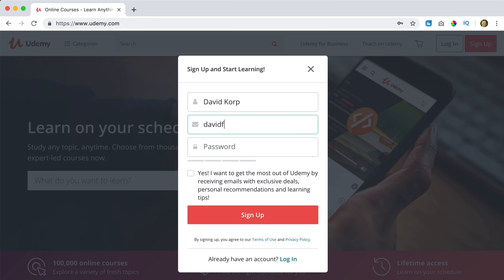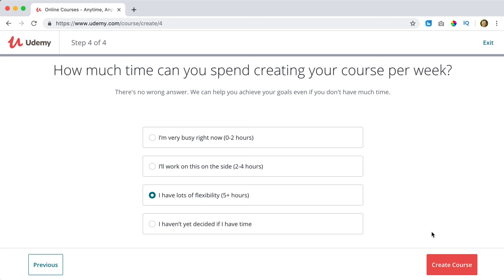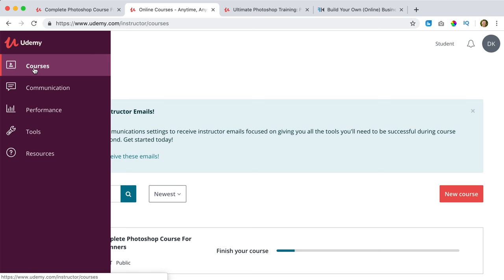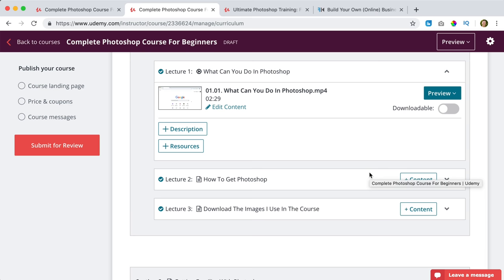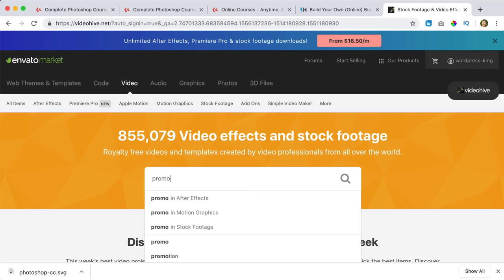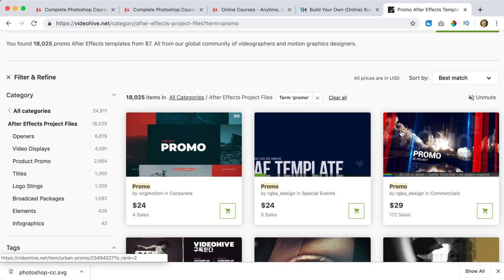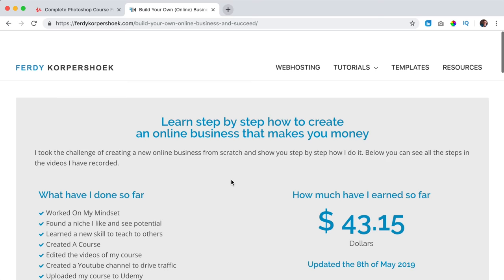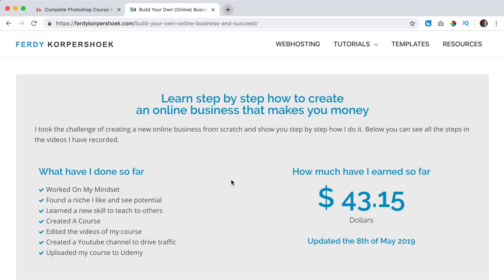Complete Udemy Tutorial For Beginners | Make Money By Selling Courses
Learn how to start making money online by uploading your course to Udemy, an online learning platform with a lot of potential buyers. In the videos before I showed you how to create a course from scratch. In this tutorial I show you how to create a course on Udemy, upload your video files and start to make money.